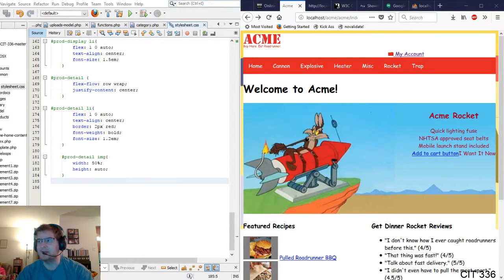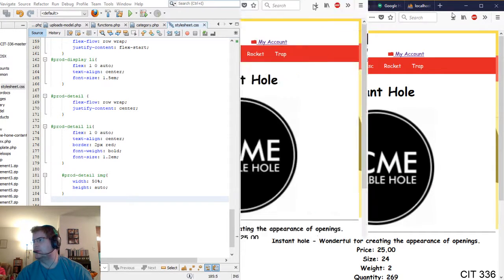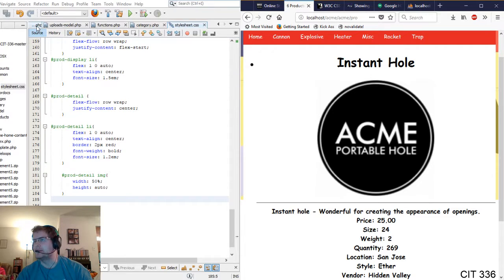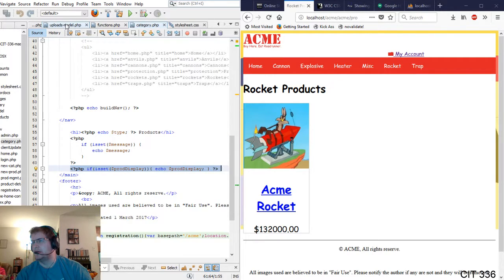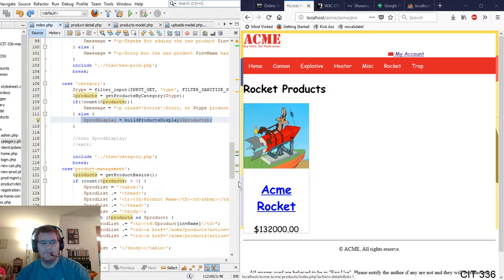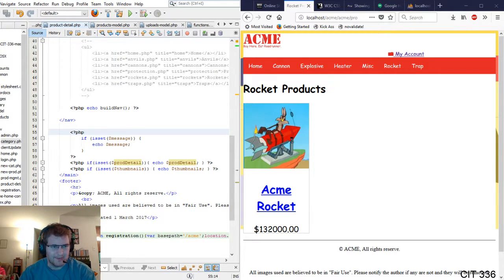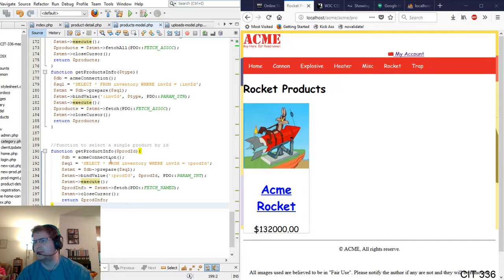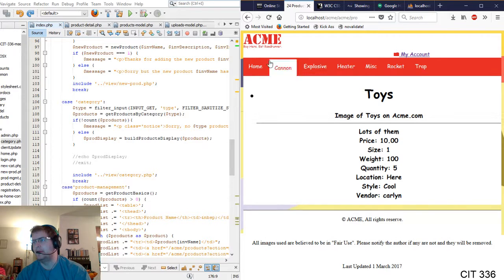CIT 336 Enhancment 8